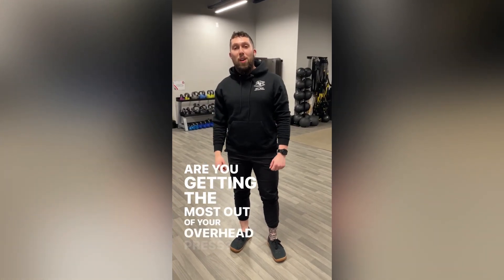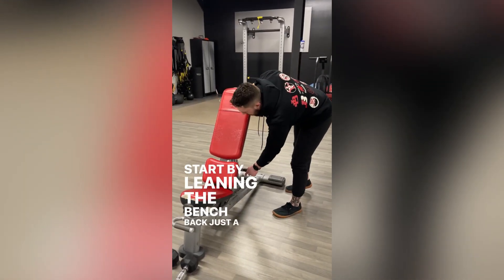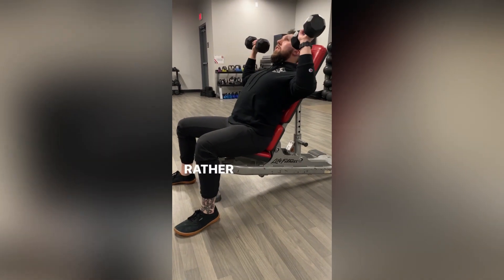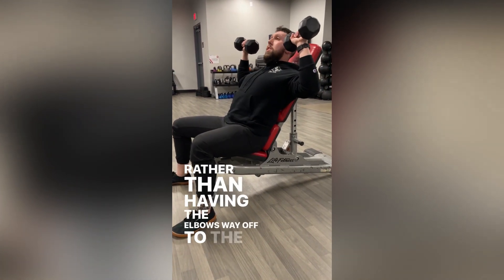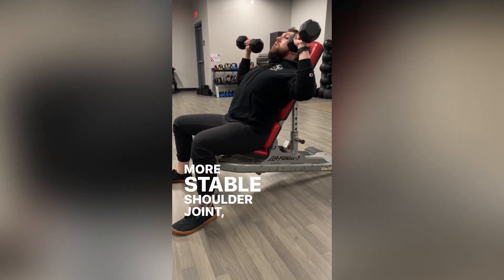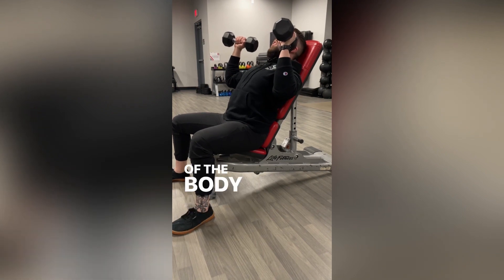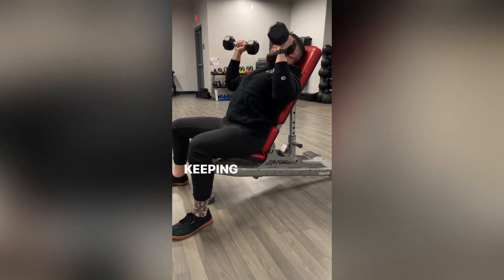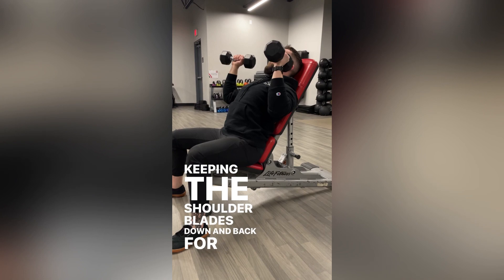Trainer Tip - Overhead Press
Make sure to lean the bench back to create a slight incline, pull the elbows slightly in front of the body, and press overhead keeping the shoulder blades down and back!

Your Goals, Our Purpose